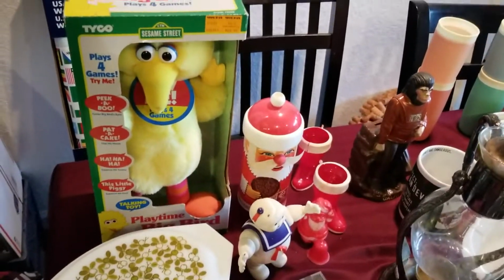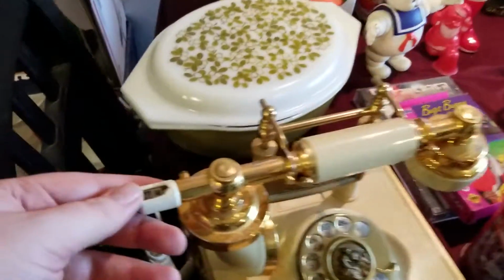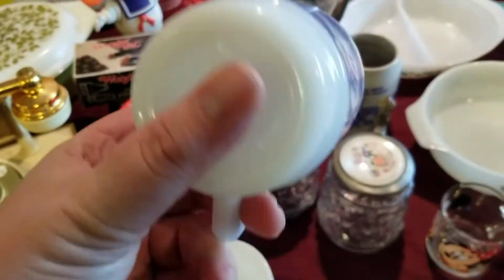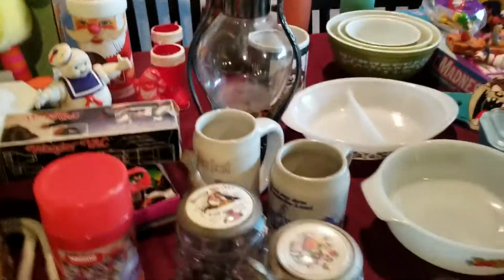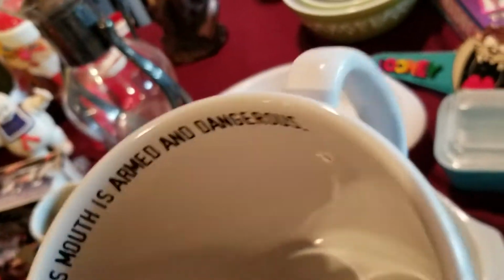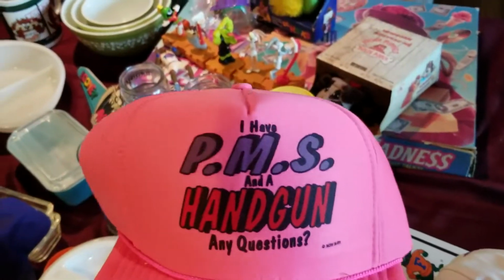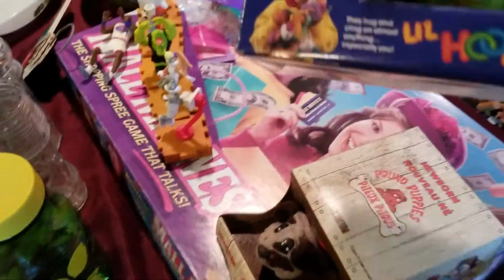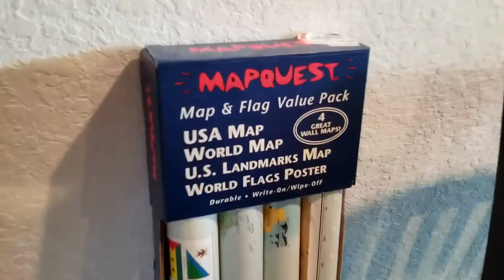Estate Sale Haul!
A large haul of items from an estate sale here in Orlando Fl!
Also a few pick-ups from our local thrift stores.